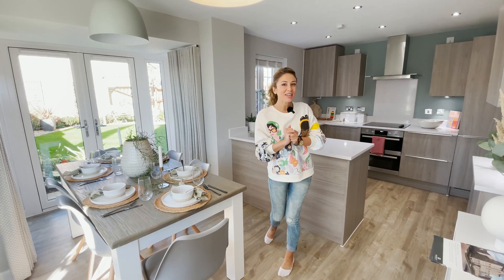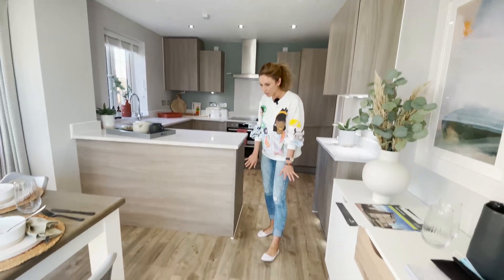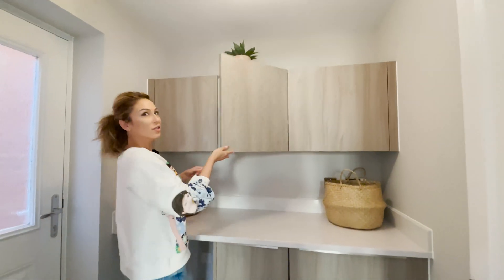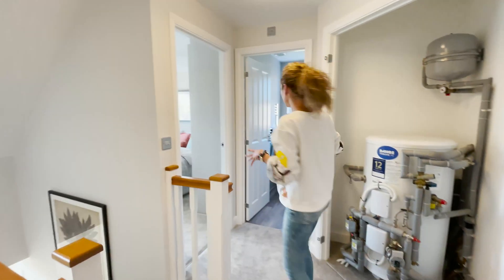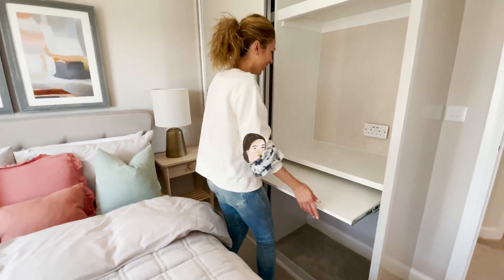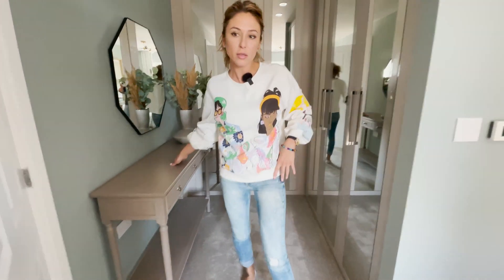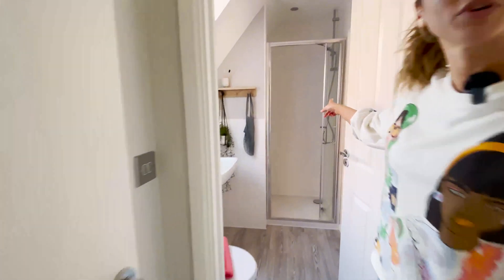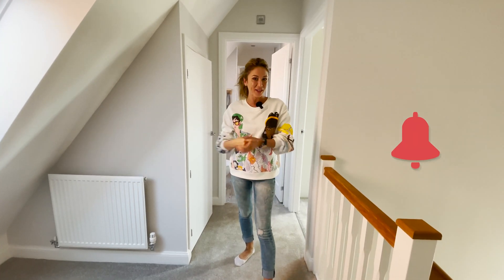New build 4 bedroom near Bicester Village £465,000 house tour | Barratt homes Oxfordshire Uk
New build 4 bedroom house tour 2021 in Bicester Village| Barratt homes Oxfordshire Uk